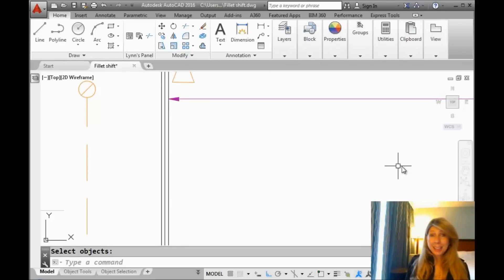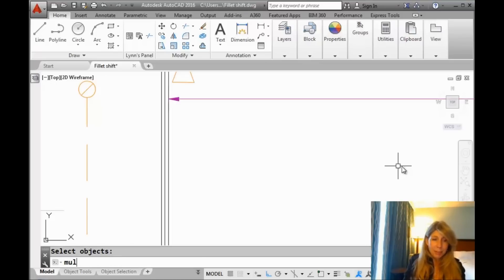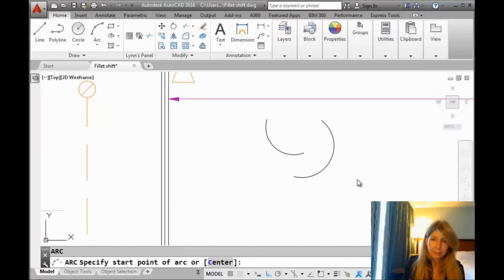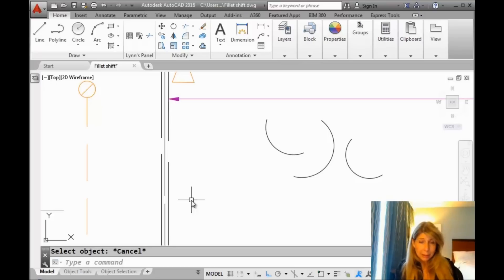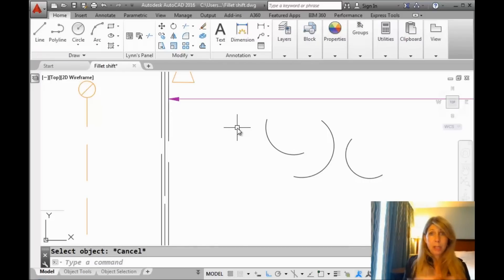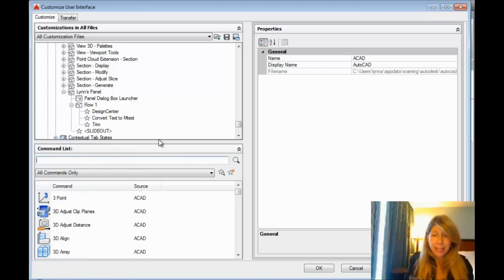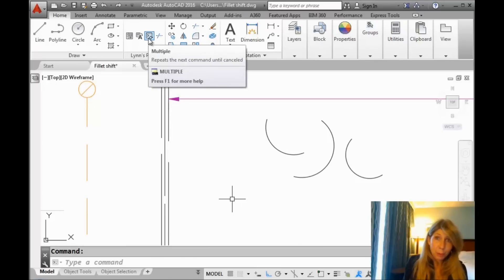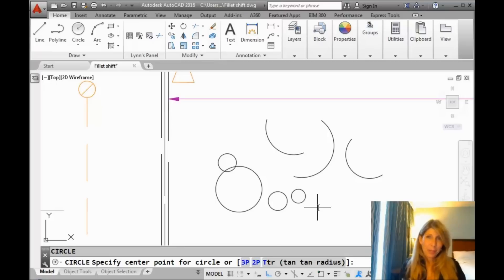Automatically Repeat Commands in AutoCAD (Lynn Allen/Cadalyst Magazine)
Sometimes we want to repeat an AutoCAD command many times, but we don’t want to waste time (and an extra step) by pressing Enter to do so. In these situations, the Multiple command comes to the rescue! Join Lynn Allen as she shows you how Multiple can be used to repeat a command over and over — and to leave that pesky Enter key out of the process!